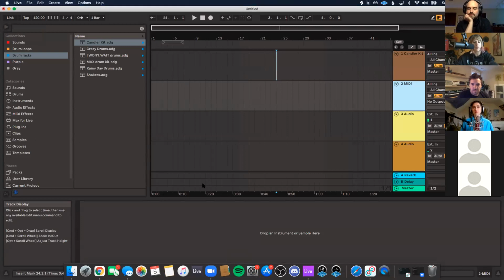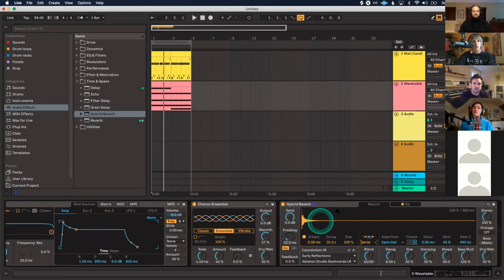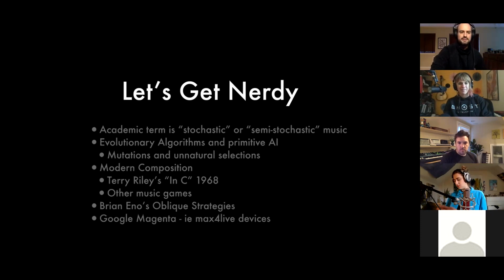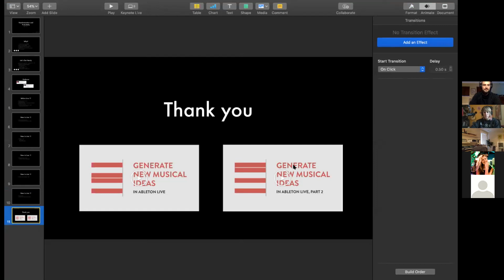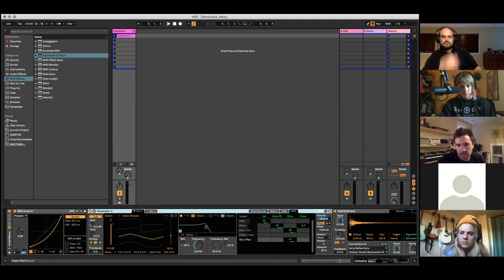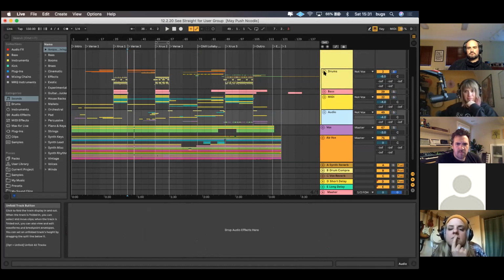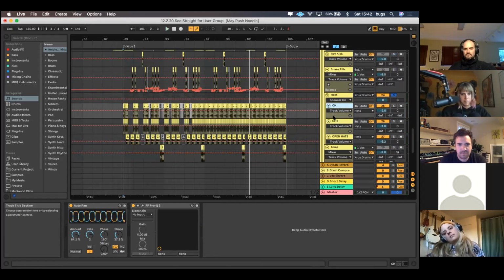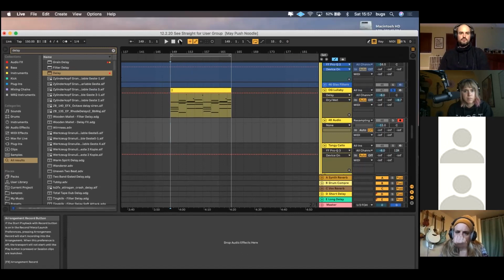Seattle Ableton User Group Meeting - Live 11 + Tips from Lillian Frances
Here's the recording of our Seattle Ableton User Group meeting from 12/5/2020.

Ableton Certified Trainers Mari Sullivan, Andrew Luck, and Chris Schyler present on new features in Live 11 and producer/singer Lillian Frances breaks down her future bass inspired track.